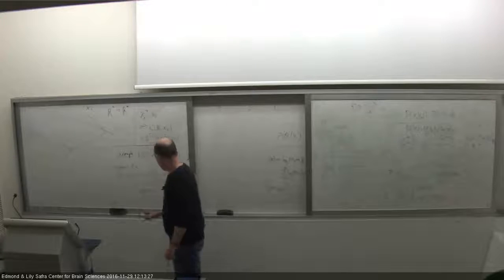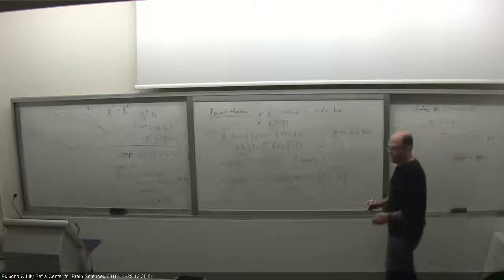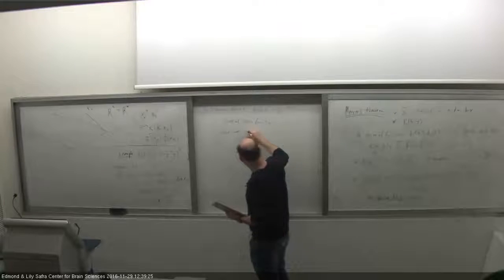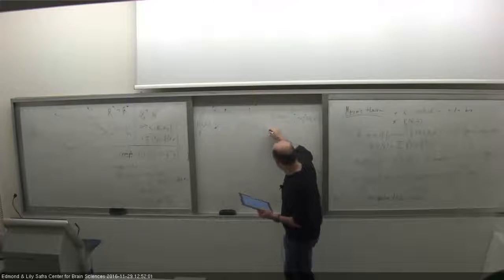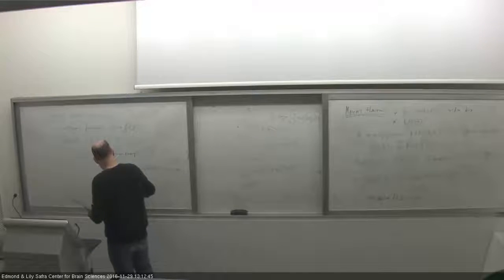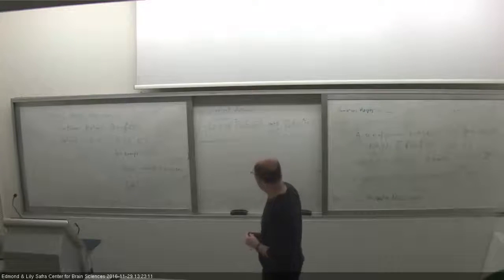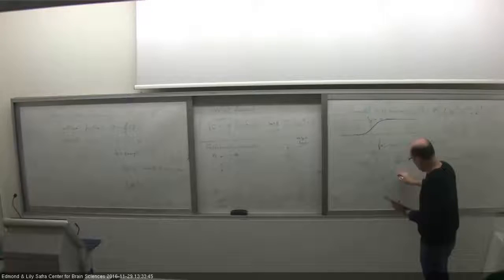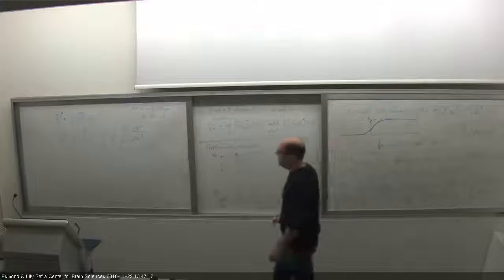Theoretical and Computational Neuroscience 2 - 29.11.16